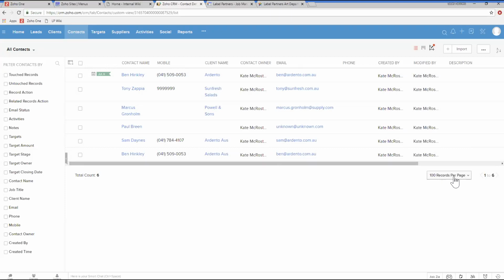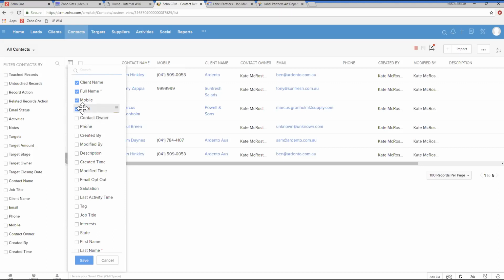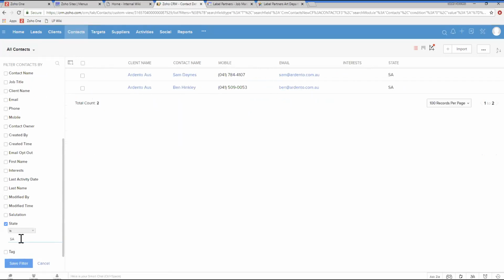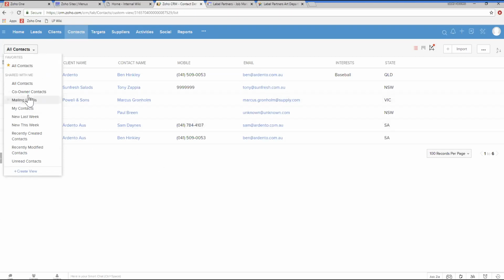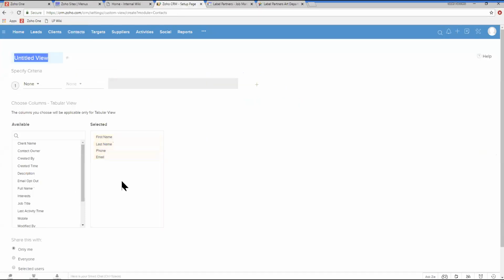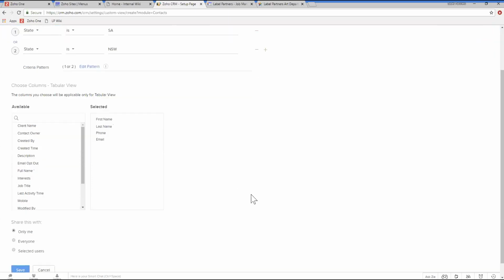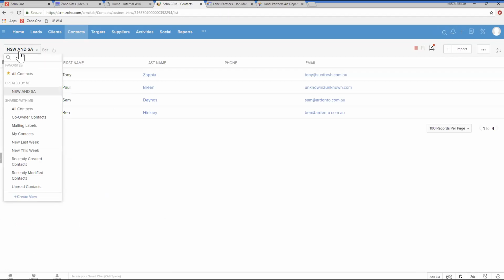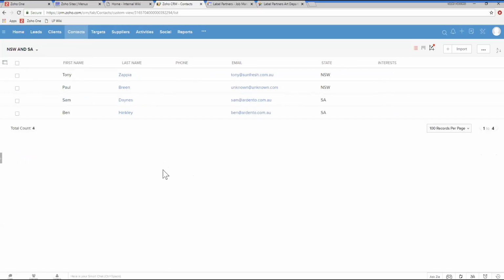Add Custom Views